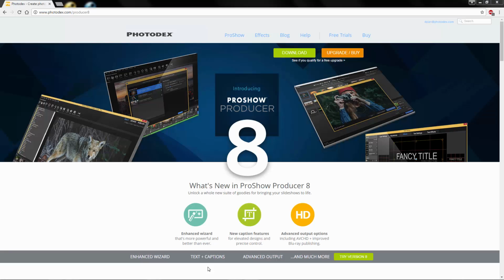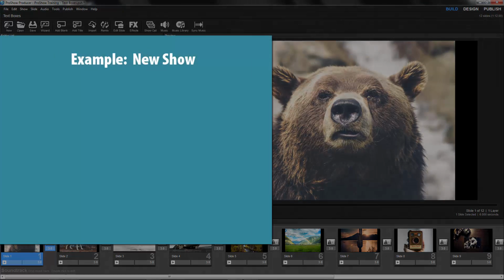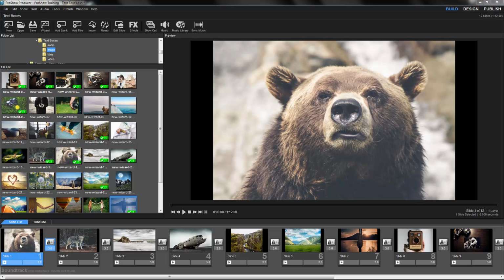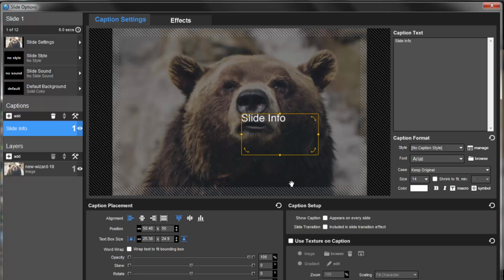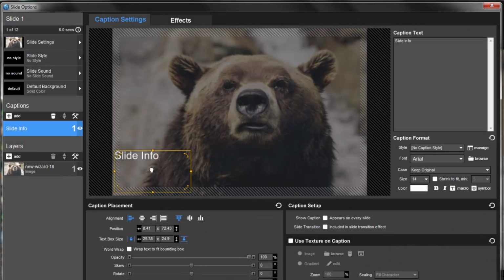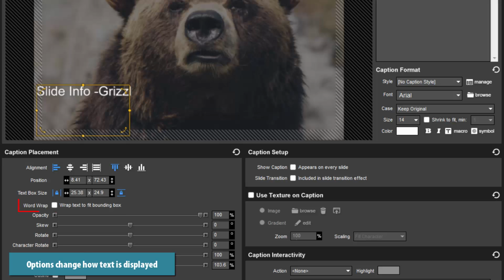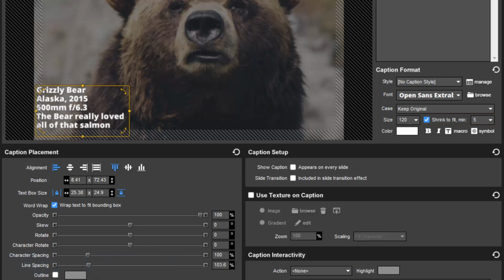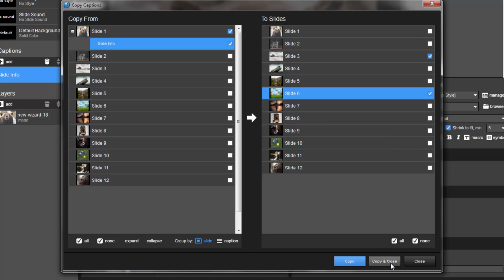How to Use Text Boxes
Get more creative with text boxes. Learn how to use the new options for text alignment, wrapping, and automatic font sizing to allow for more captivating text based effects.